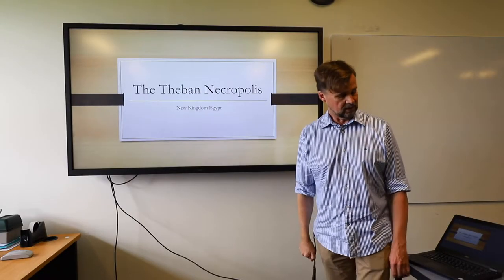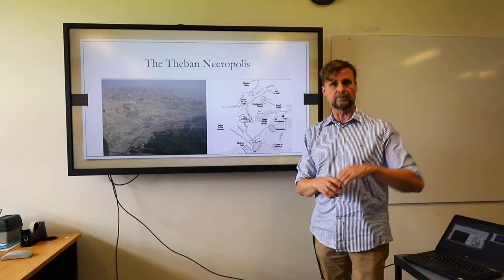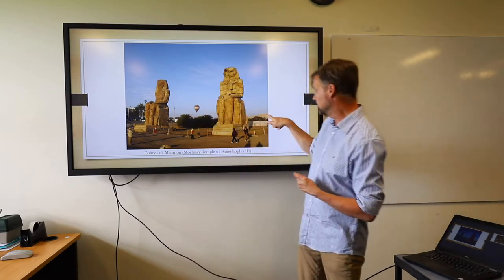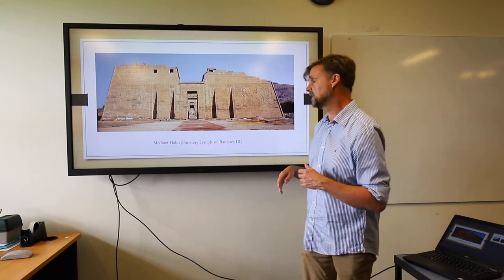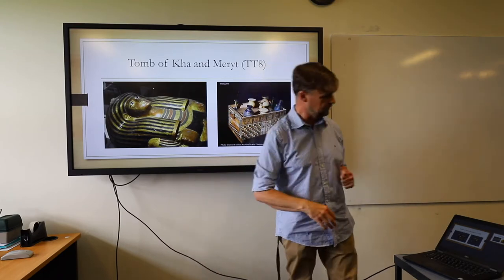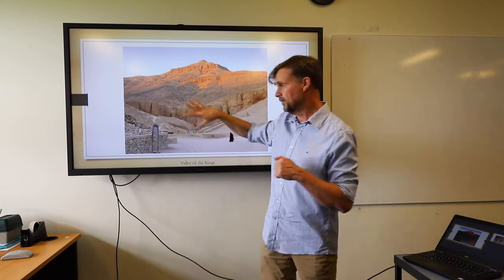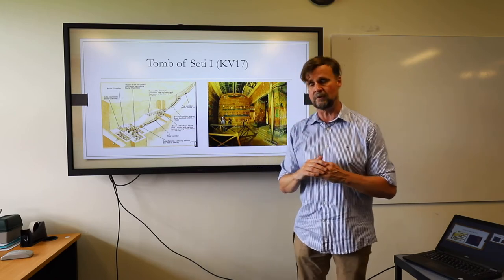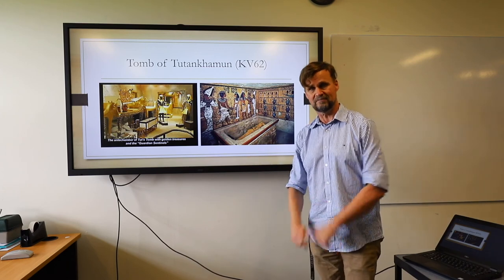Dr Young's New Kingdom Egypt Week 2 Lesson 1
An introduction to the Theban Necropolis